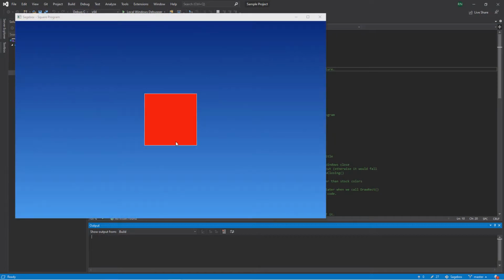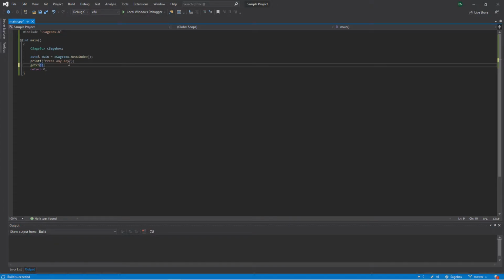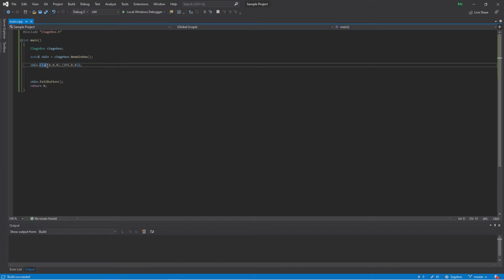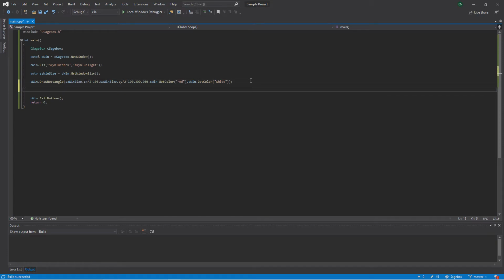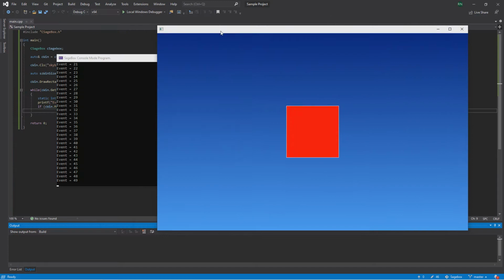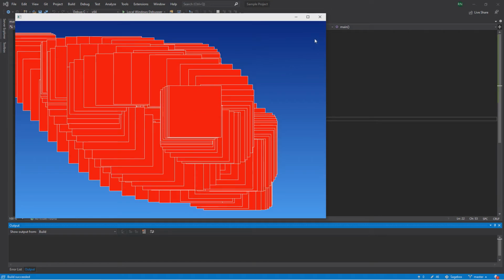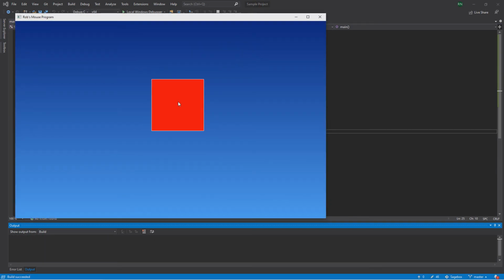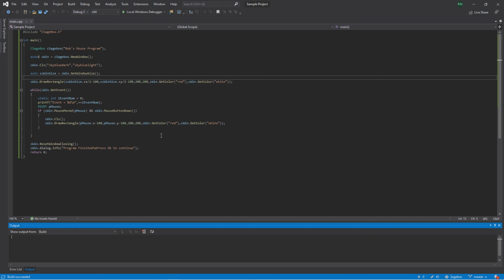Sagebox Intro #1: Beginning Programming Moving a Square